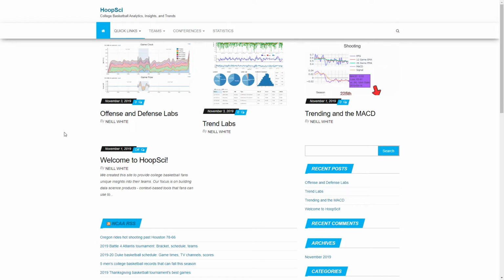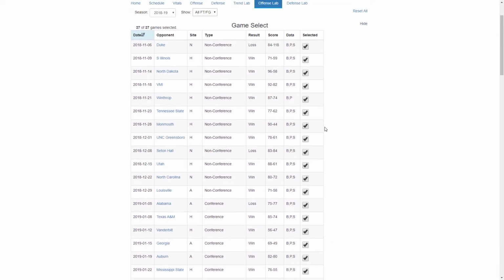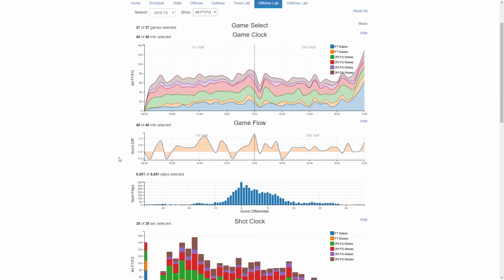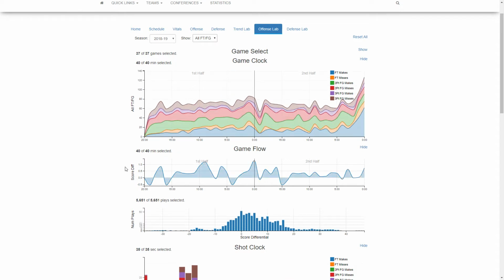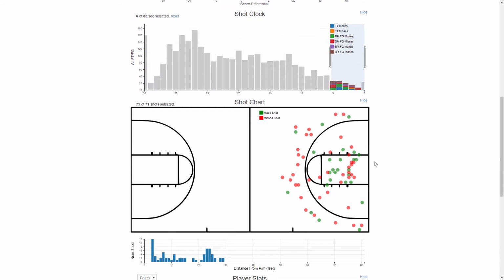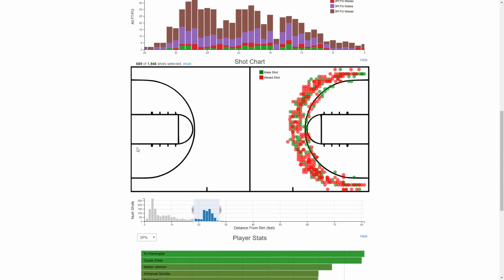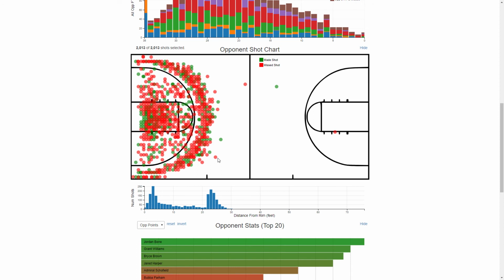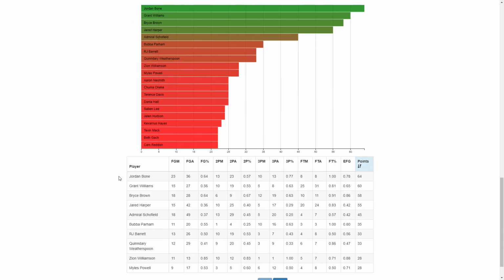HoopSci Offense and Defense Labs Tutorial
This is a short video tutorial on how to use the Team Offense and Defense Labs